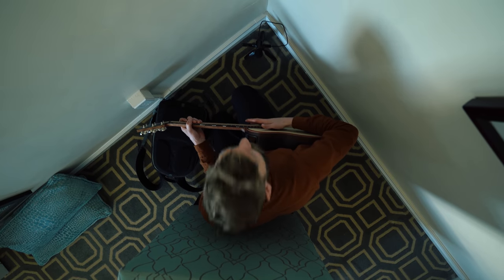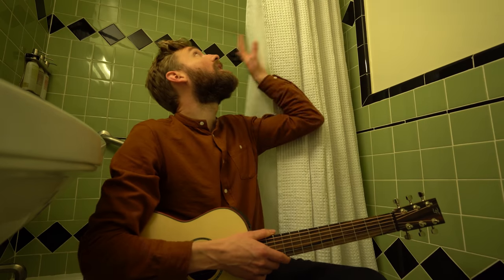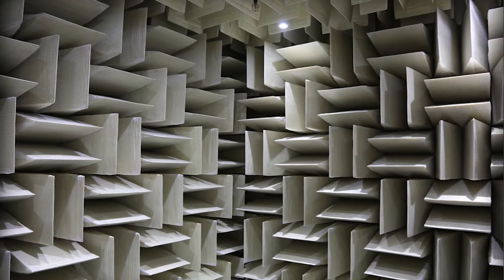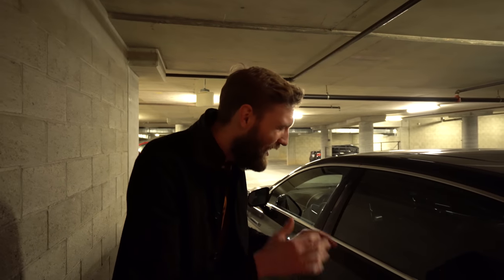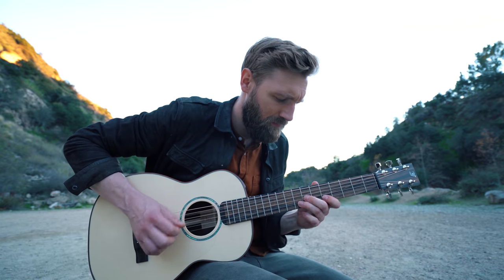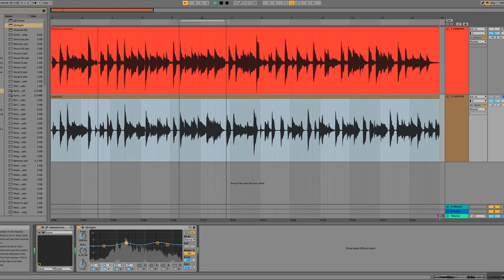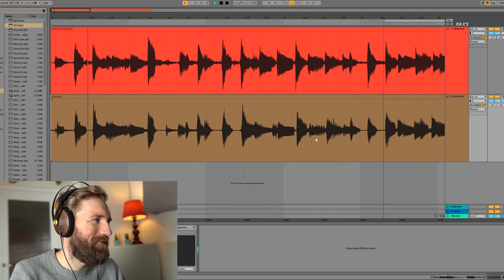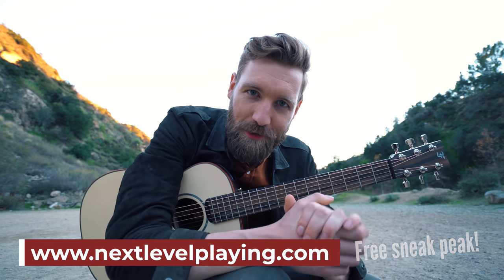The Most Legendary Guitar Recording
We're exploring the techniques used in one of the most legendary guitar recordings ever. How does it sound, what can we learn from it, and how can we do something similar ourselves?

▶GUITAR◀
Furch Little Jane Limited 2020-LC

If you want to know more about me, check out

Paul

Below is the gear I use to make these videos. They redirect to Amazon and provide me with a small kickback should you purchase any of these things.

▶GEAR LIST◀

▶MICS◀
Vocal mic
Neck mic
Bridge mic

▶SOUND◀
Portable recorder
Studio Soundcard
My favorite DAW